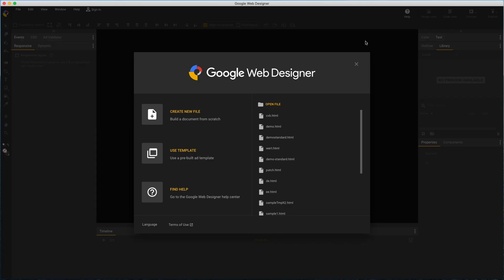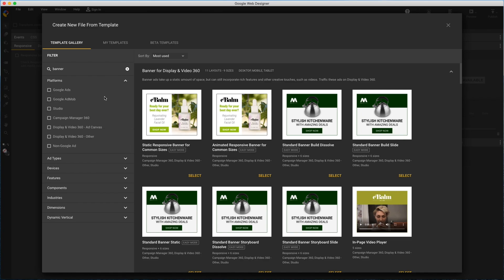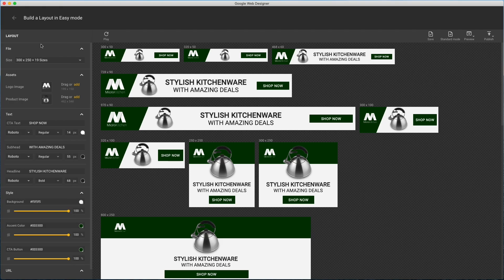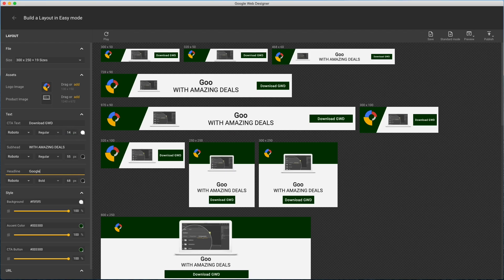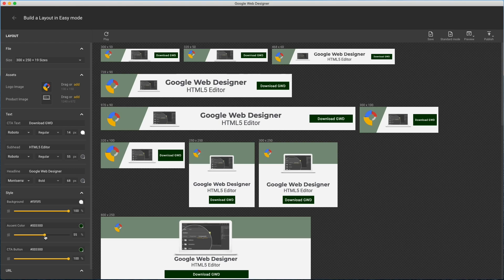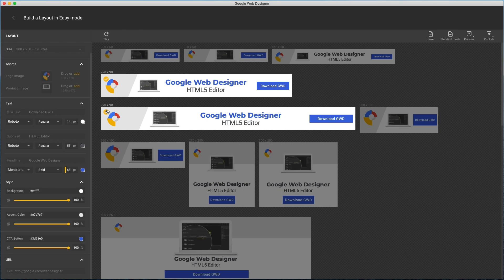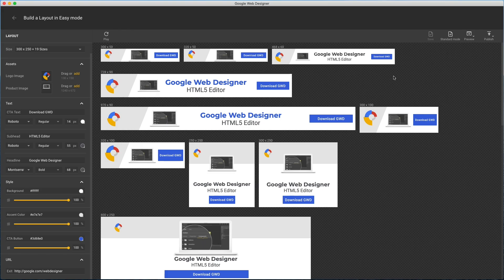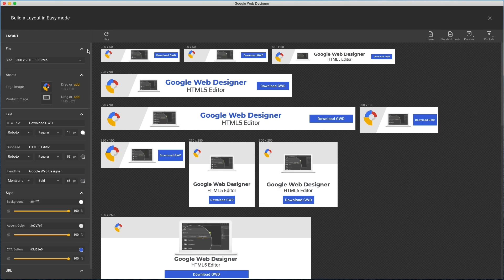Easy Mode - Google Web Designer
In this tutorial, Google Web Designer creative specialist Kent introduces Easy mode. Easy mode provides a streamlined interface for customizing select templates, so all you need to do is provide assets and adjust styles.

This mode is available for template with the Easy mode badge in the Template gallery.